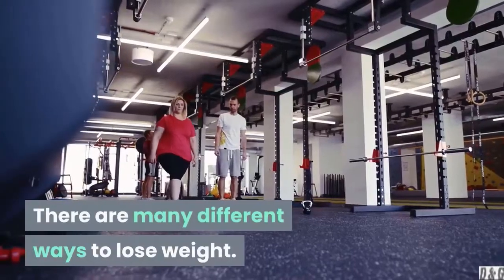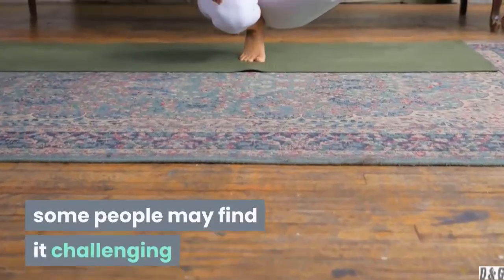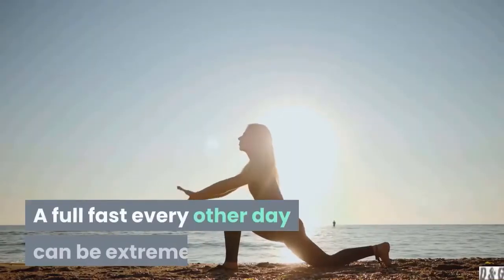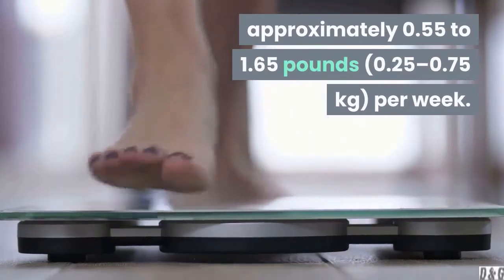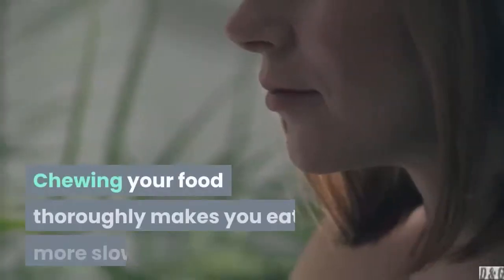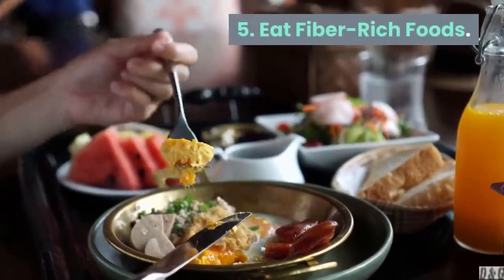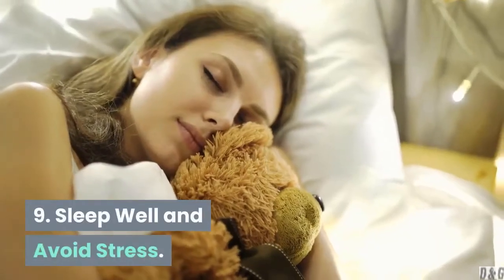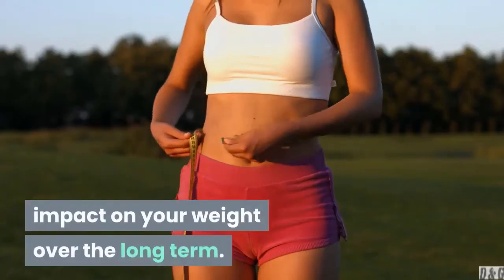How Intermittent Fasting Can Help You Lose Weight -11 Ways to Lose Weight Without Diet or Exercise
There are many different ways to lose weight.

One strategy that has become popular in recent years is called intermittent fasting.

Intermittent fasting is an eating pattern that involves regular, short-term fasts — or periods of minimal or no food consumption.

This video explores everything you need to know about intermittent fasting and weight loss.

here are several different intermittent fasting methods. The most popular ones include:

the 16:8 method

the 5:2 diet

alternate-day fasting (ADF)

All methods can be effective, but figuring out which one works best depends on the individual.

To help you choose the method that fits your lifestyle, here’s a breakdown of the pros and cons of each.

The 16/8 method
The 16/8 intermittent fasting plan is one of the most popular styles of fasting for weight loss.

The plan restricts food consumption and calorie-containing beverages to a set window of 8 hours per day. It requires abstaining from food for the remaining 16 hours of the day.

Be sure to eat a balanced diet comprising fruits, vegetables, whole grains, healthy fats, and protein to maximize the potential health benefits of this diet.

The 5:2 method
The 5:2 diet is a straightforward intermittent fasting plan.

Five days per week, you eat normally and don’t restrict calories. Then, on the other two days of the week, you reduce your calorie intake to one-quarter of your daily needs.

The 5:2 diet can be effective, but it’s not for everyone. Talk to your doctor to see if the 5:2 diet may be right for you.

Alternate-day fasting
Alternate-day fasting is an intermittent fasting plan with an easy-to-remember structure. On this diet, you fast every other day but can eat whatever you want on the non-fasting days.

Some versions of this diet embrace a “modified” fasting strategy that involves eating around 500 calories on fasting days. However, other versions eliminate calories altogether on fasting days.

Alternate-day fasting has proven weight loss benefits.

There are many varieties of intermittent fasting, each with their own benefits and challenges. Talk to your doctor to see which option may be right for you.

Intermittent fasting may help you lose weight, but it can also affect your hormones.

That’s because body fat is the body’s way of storing energy (calories).

When you don’t eat anything, your body makes several changes to make its stored energy more accessible.

Below are two metabolic changes that occur when you fast.

Insulin. Insulin levels increase when you eat, and when you fast, they decrease dramatically. Lower levels of insulin facilitate fat burning.
Norepinephrine (noradrenaline). Your nervous system sends norepinephrine to your fat cells, making them break down body fat into free fatty acids that can be burned for energy.

Short-term fasting leads to several bodily changes that promote fat burning. Nevertheless, skyrocketing HGH levels may indirectly decrease energy metabolism and combat continued weight loss.

Intermittent fasting is a convenient way to lose weight without counting calories. Many studies show that it can help you lose weight and belly fat.

While some evidence suggests that intermittent fasting, when compared with standard calorie restriction, could help you hold on to more muscle mass, more recent studies haven’t supported the notion.

One of the main benefits of intermittent fasting is that it makes healthy eating simpler. This may make it easier to stick to a healthy diet in the long run.

With intermittent fasting, you still need to eat healthy and maintain a calorie deficit if you want to lose weight. Being consistent is crucial, and exercise is important.

At the end of the day, intermittent fasting can be a useful weight loss tool.

Its related weight loss is primarily caused by a reduction in calorie intake, but some of its beneficial effects on hormones may also come into play.

While intermittent fasting is not for everyone, it may be highly beneficial for some people.

Written by Kris Gunnars, BSc
 Medically reviewed by Grant Tinsley, PhD

11 Proven Ways to Lose Weight Without Diet or Exercise

Written by Hrefna Palsdottir, MS